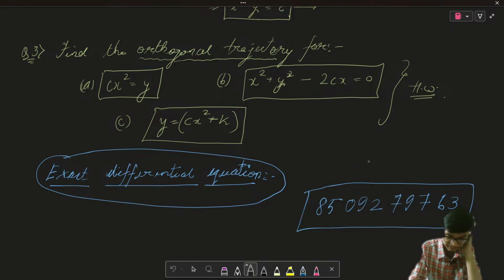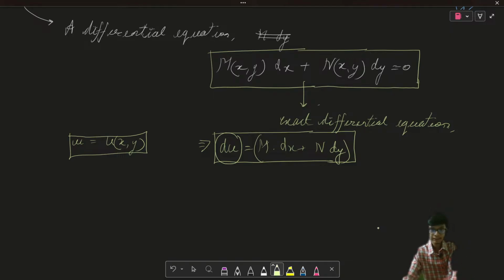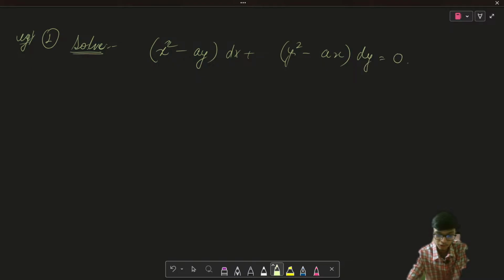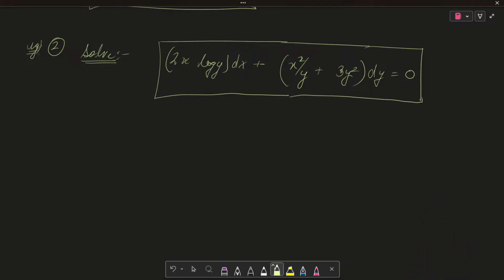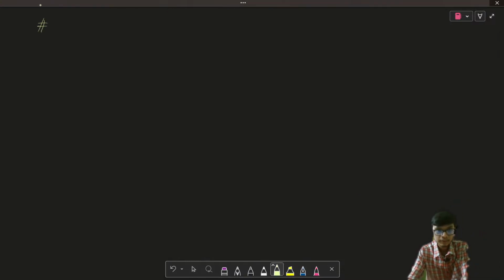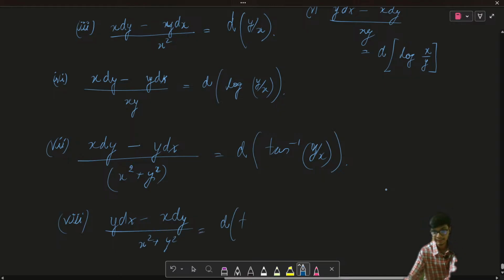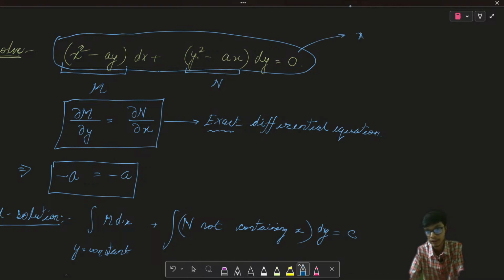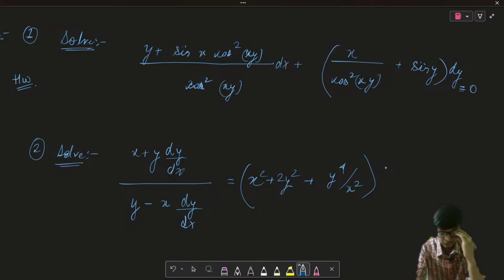L-10 Differential Equation | JEE Mains & Advanced 2026 | Sirsha Sir (IIT Kharagpur)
12th: 97.6%(CBSE) DAV PUBLIC SCHOOL, Maths (100/100), 10th: 95%(ICSE) SJCHSS, JEE MAIN 99.4percentile+ ,JEE ADVANCED (IIT KGP) ,WBJEE : CRL 265

✅ Personalized Focus

Master Differential Equations with a step-by-step approach for JEE Mains & Advanced 2026.

🔹 Topics Covered:
Basics of Differential Equations
Formation of DE
Order & Degree
Methods of Solving (Variable separable, Linear DE, Homogeneous DE, etc.)
Practice Problems with Tricks
👉 Perfect for Class 11 & 12 students preparing for JEE Mains & Advanced 2026.